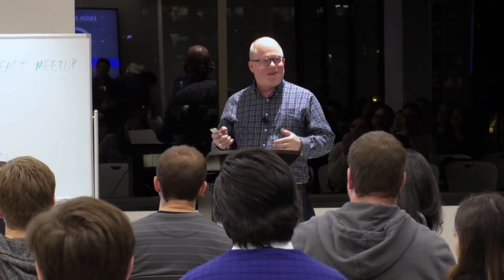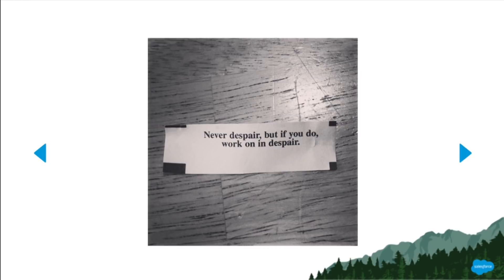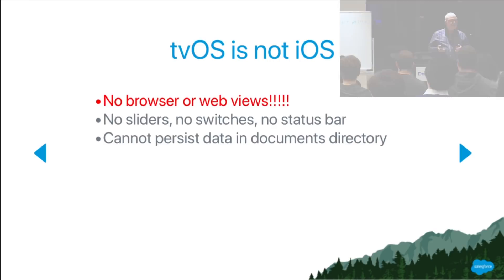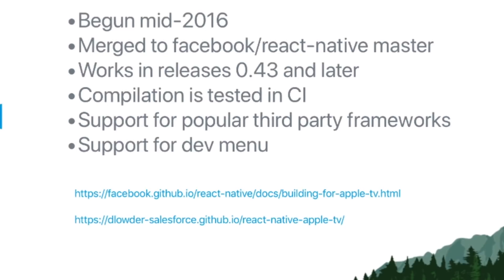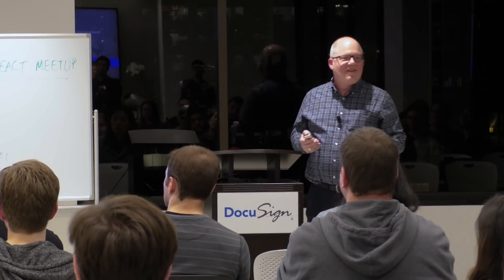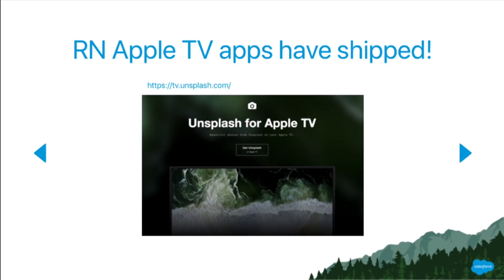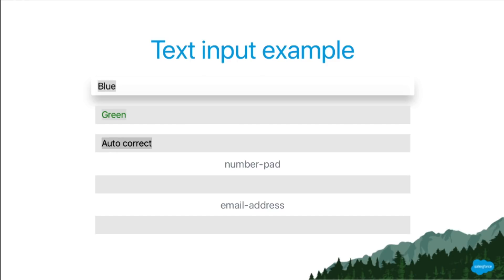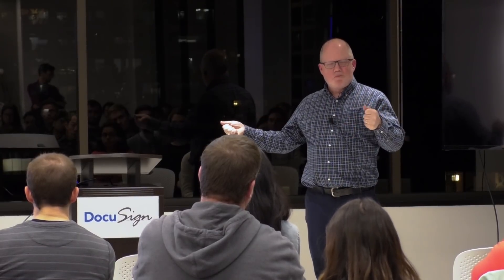React Native On The Big Screen | Matters Meetup | Douglas Lowder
How can we run React Native apps on the Apple TV? Douglas Lowder, principal software engineer at Salesforce, the creator and maintainer of the React Native Apple TV port, explains how he did.

Here is his presentation, which was itself a real app running on a real Apple TV device.

There are a lot of advantages to port React Native applications into Apple TV: many apps built in React Native for iOS can work on Apple TV with just a few changes. However, there are important differences between iOS and tvOS that need to be understood before building a React Native tvOS application.

Douglas Lowder explains all the hurdles he had to overcome. He also demonstrates how to customize parallax animations, how to add a custom handler for the TV remote control, and UI tips.

At the end of the talk, he shows the work currently being done to make React Native work on Android TV as well.

You will find below all the documentation useful for porting React Native, on the big screen, into Apple TV. Enjoy!